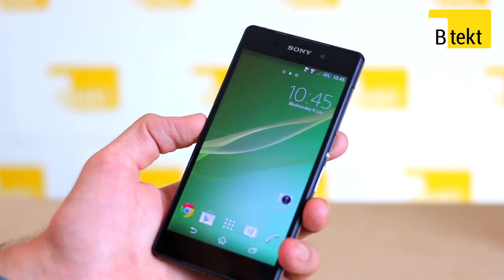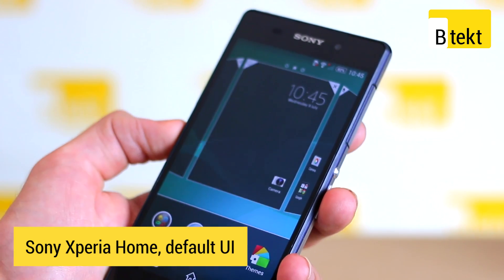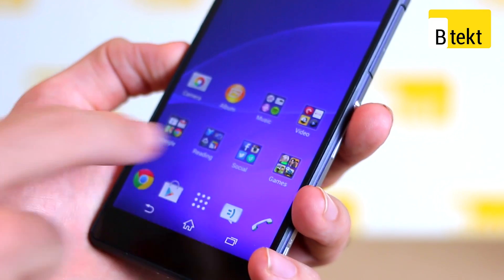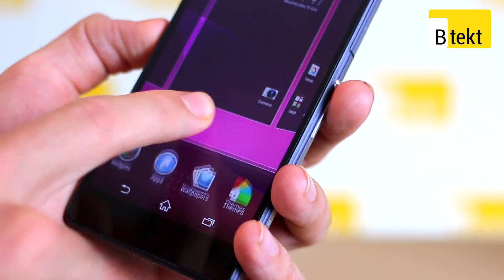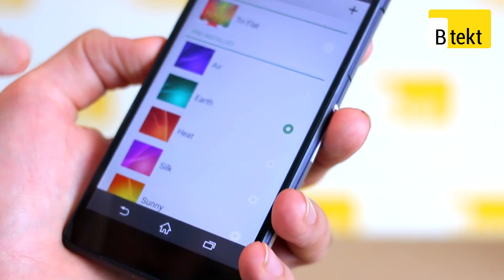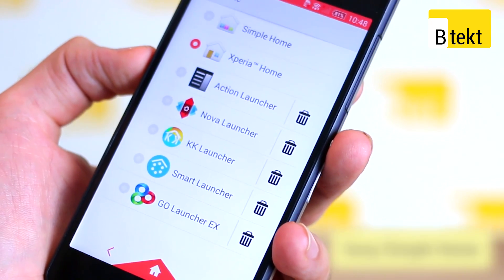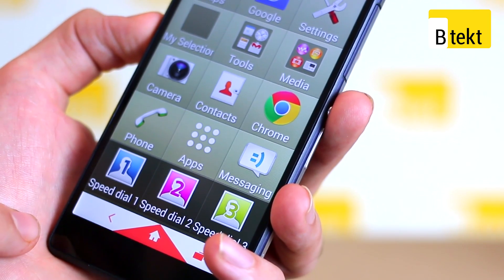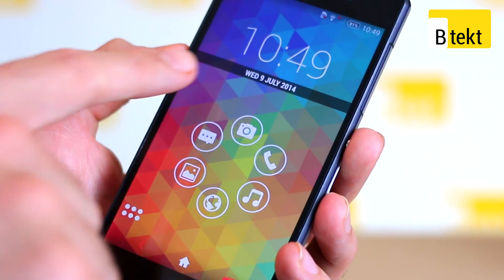Sony Xperia Z2 themes, launchers and UI explained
Sony Xperia Z2 themes, launchers and UI explained: Ahead of our top 5 Sony Xperia Z2 launchers video, we show you how to customise the look and feel of your Sony Xperia Z2 with what comes in the box - Xperia Home and Simple Home.